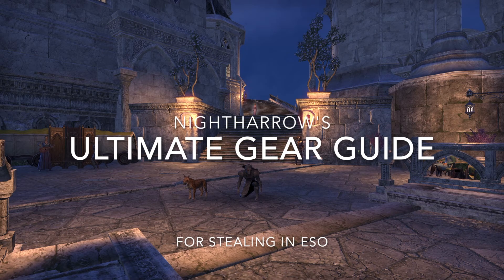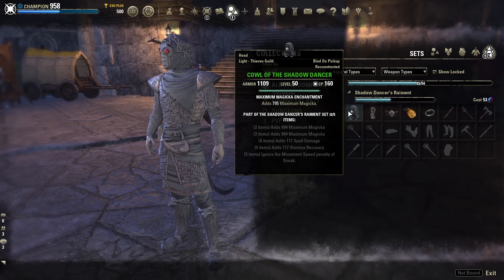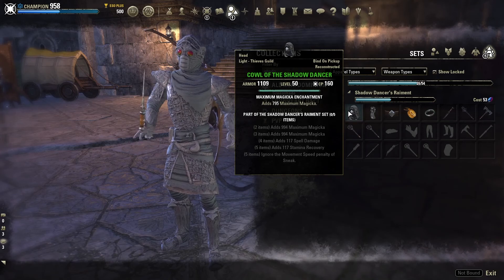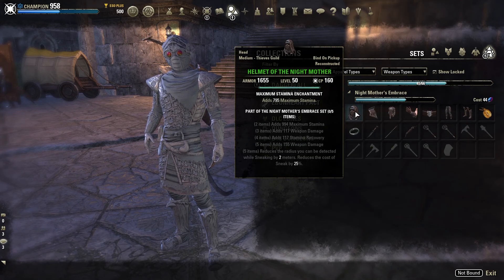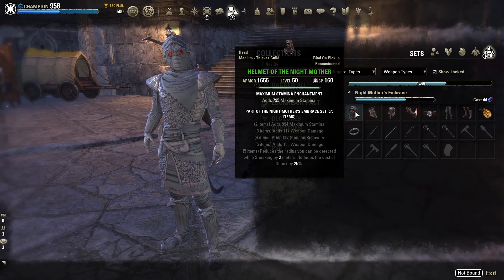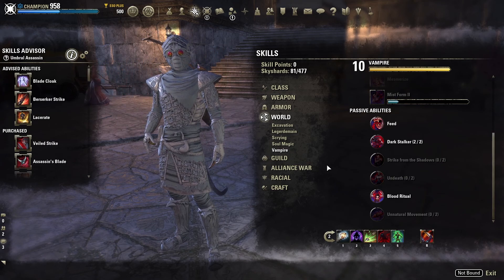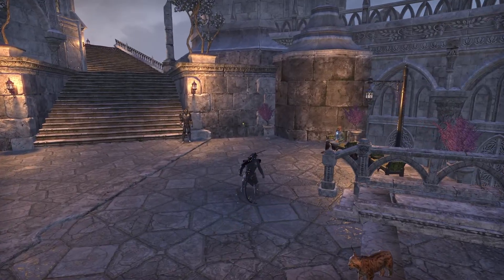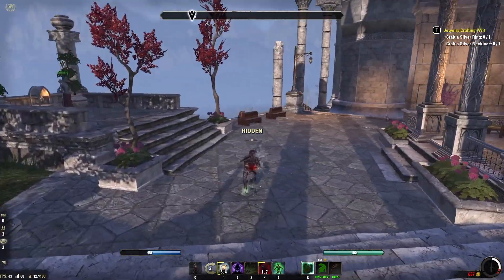ESO Gear Guide: Everything the Discerning Rogue Needs to Know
This is my God Mode, Infinite Sustain, Unkillable, Click Bait description of a simple way to make stealing easier. Especially if you are new! Sorry, click bait titles kill me, so I have to have a bit of a laugh at them. Website and discord coming soon!